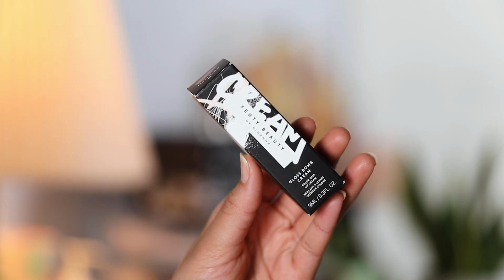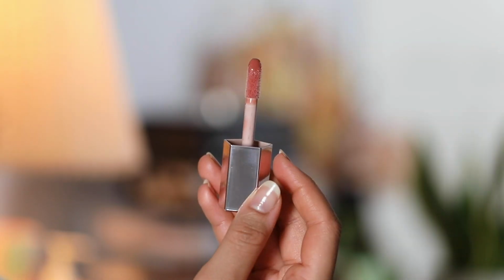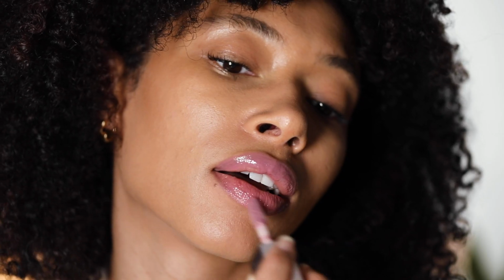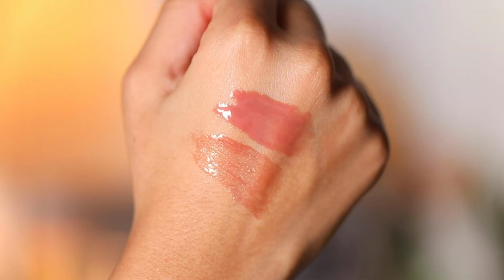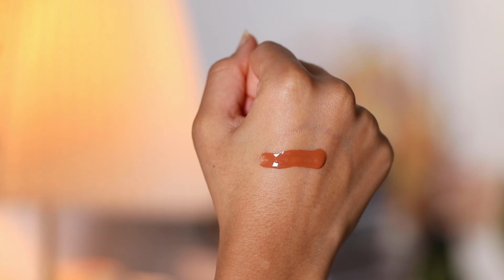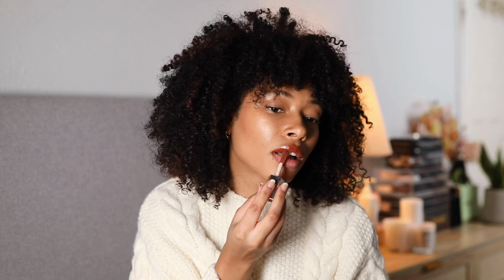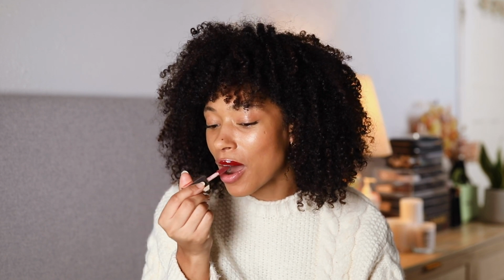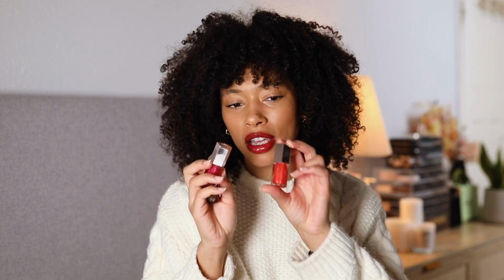Fenty Gloss Bomb Creams | Swatches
Hey guys I swatched all of the new Fenty Gloss Bomb Color Drip Lip Creams here and gave a mini review / first impressions on how I'm finding them so far. 4 of the shades were very kindly sent by Fenty Beauty and I bought 1 shade (Fenty Glow).

Time stamps
00:52 - The Original Gloss Bomb in Fenty Glow
01:29 - The Original vs the Creams
02:14 - 01 Mauve Wive$ Swatch
03:35 - 02 Fenty Glow Swatch (also compared to the Original Gloss Bomb in Fenty Glow)
05:26 - 03 Honey Waffles Swatch
06:21 - 04 Cookie Jar Swatch
07:12 - 05 Fruit Snackz Swatch
08:03 - Final Thoughts

If you have any questions let me know and links if you need them are below which are all affiliate links (no obligation to use them at all but if you do I earn a small amount of commission)